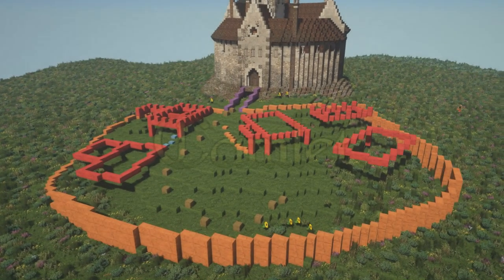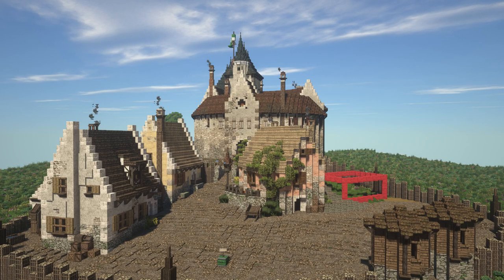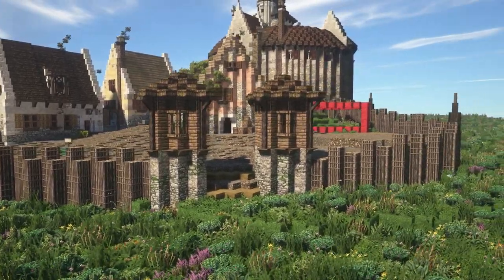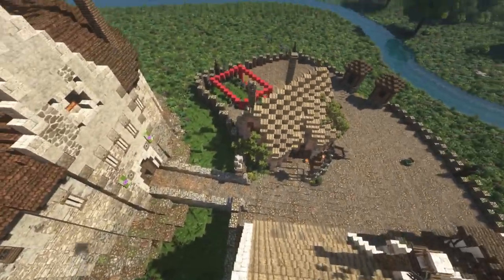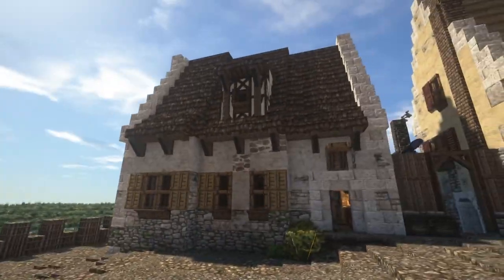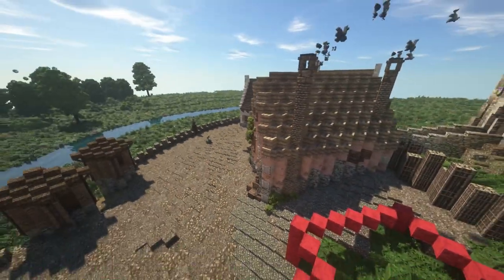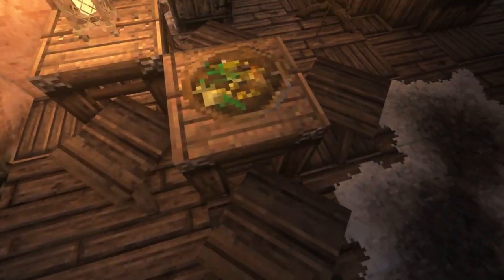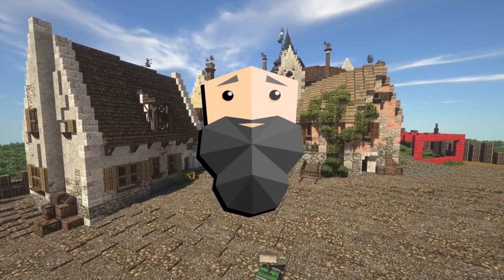The Village | Let's Build Camlet | Episode 2 : Medieval Minecraft Town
Expanding this lovely area with some small houses.